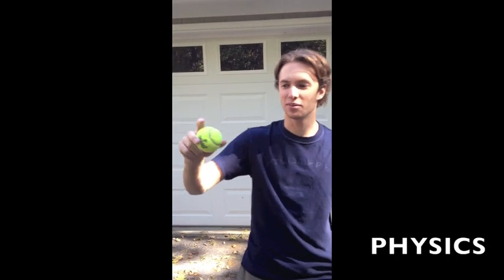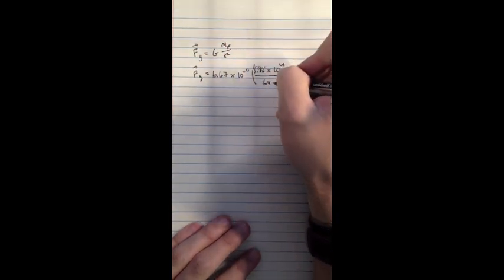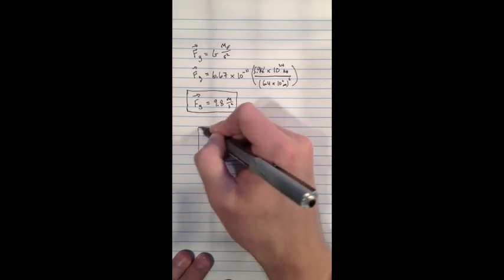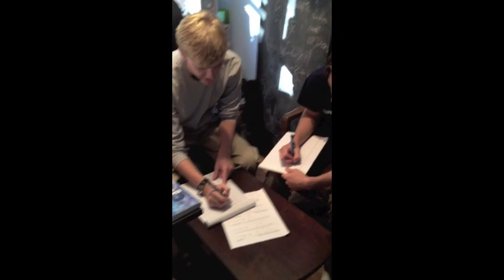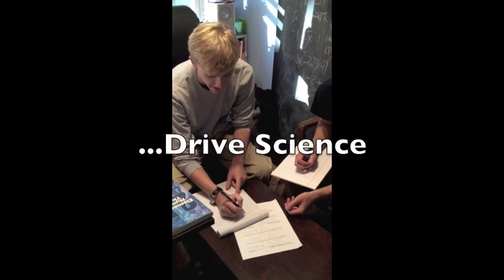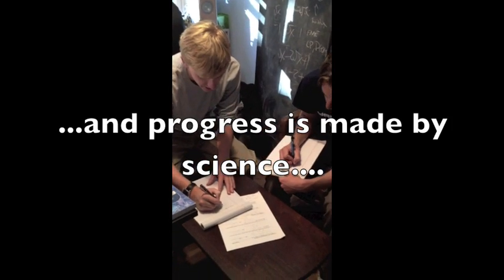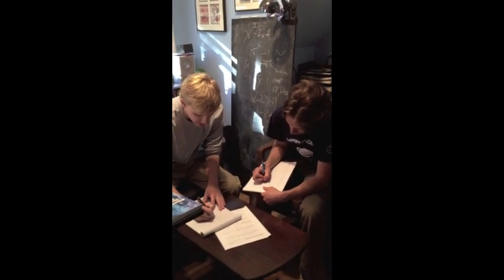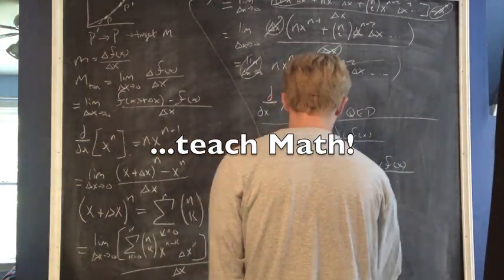SWCole.MathMovie Dig in to Science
Dig Into Science is a contest open to students in New Hampshire and Maine in grades one through 12. To enter, students must submit a two-minute video that answers this question: How can science, math or engineering be used in a new way to make the world a better place? Creativity counts; the video can feature one teacher and up to five students, but don't let that limit you. As long as you are not using copyrighted music or doing anything illegal in your video, the sky's the limit!